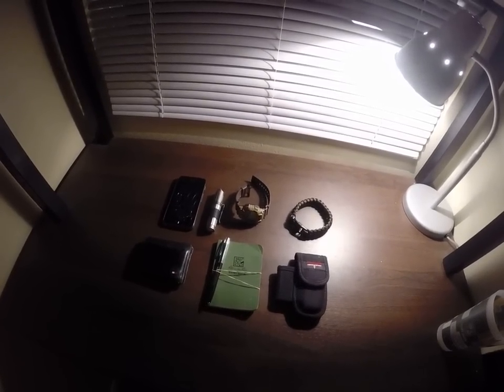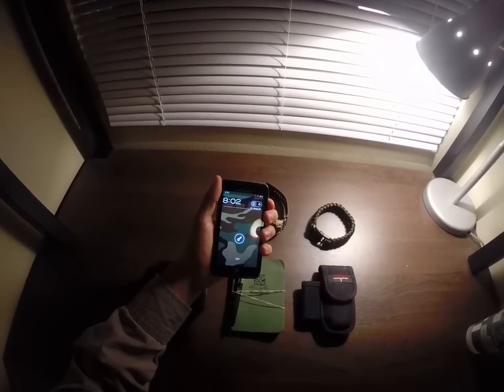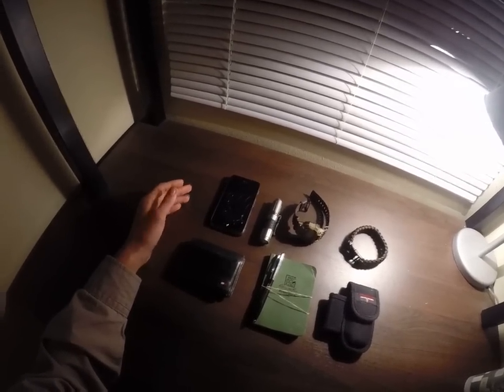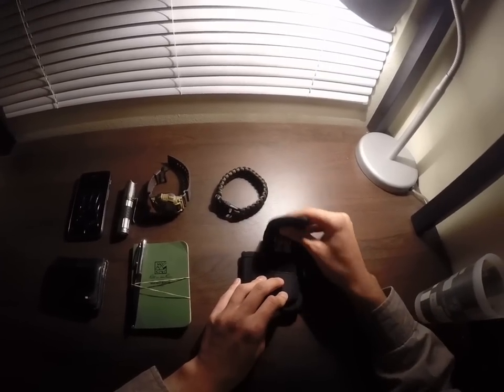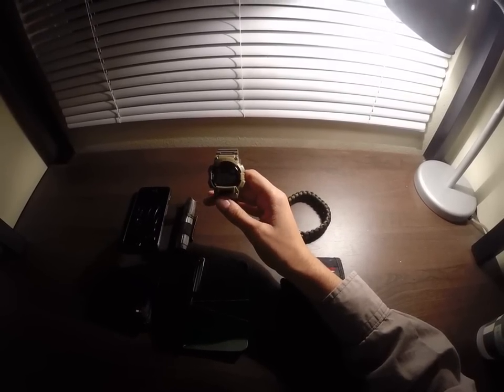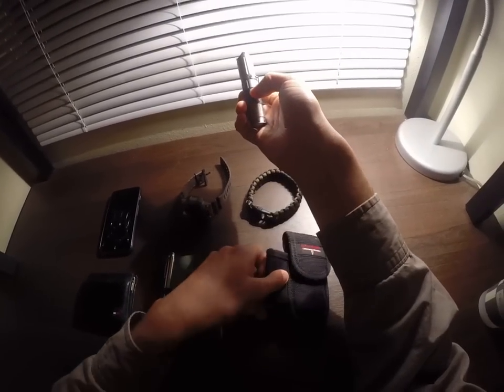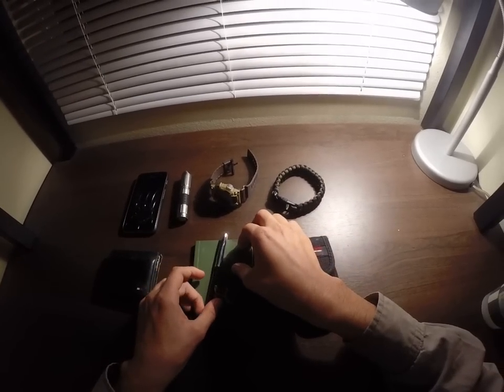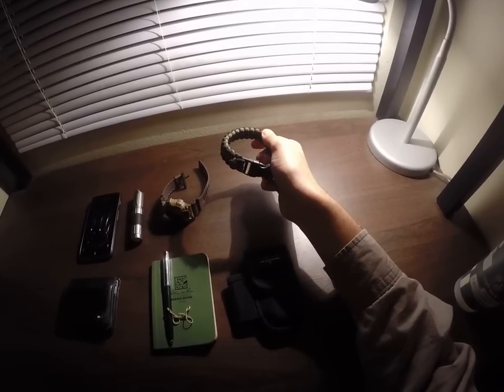My EDC Kit (Everyday Carry)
So this is my first attempt at making an EDC kit. This is what I would see myself carrying on me daily.
Here I have included: 1. Cellphone, 2. Wallet, 3. Leatherman Multitool, 4. Watch, 5. Rite in The Rain pen/paper, 6. NEBO LED flashlight, and 7. Paracord bracelet.